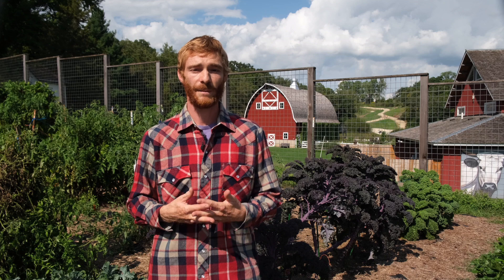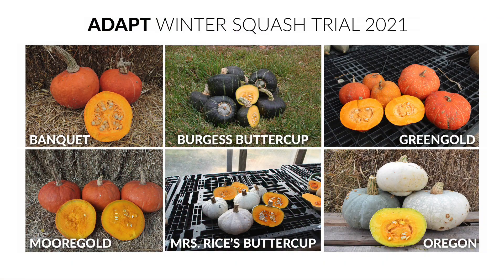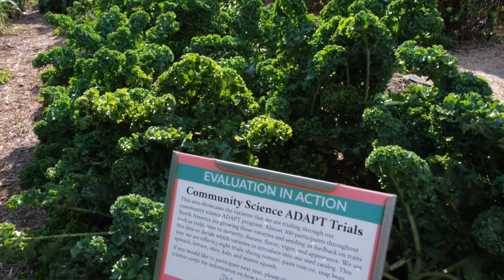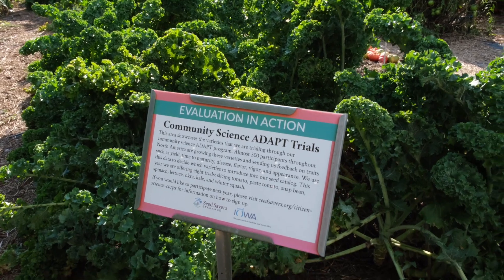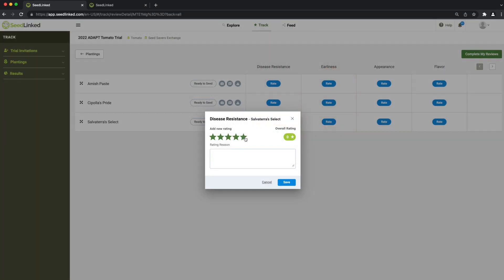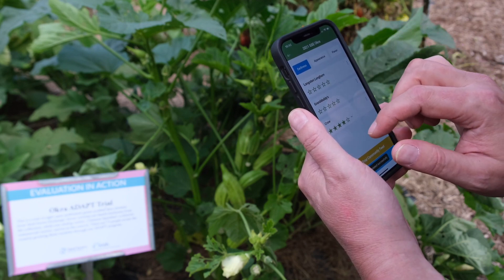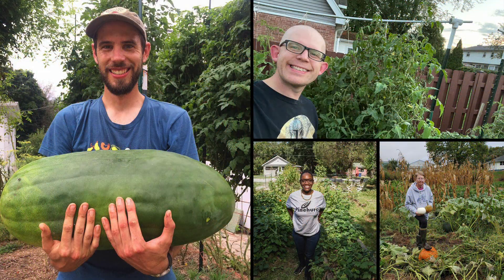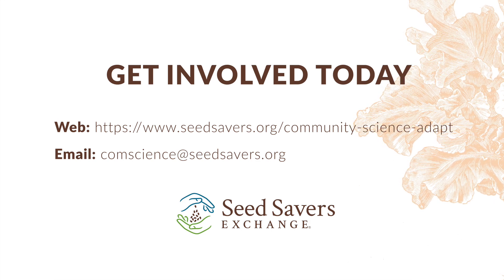ADAPT Community Science Program at Seed Savers Exchange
Learn more about how to get involved with the ADAPT Community Science Program at Seed Savers Exchange. Join our mission to steward Americaʼs culturally diverse and endangered garden and food crop legacy for present and future generations.